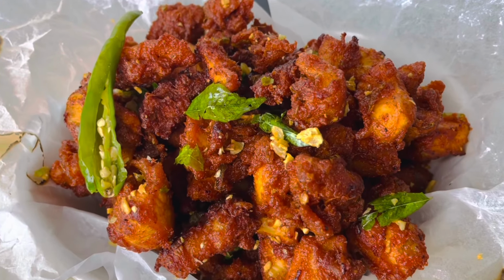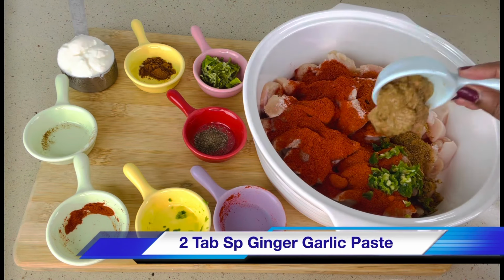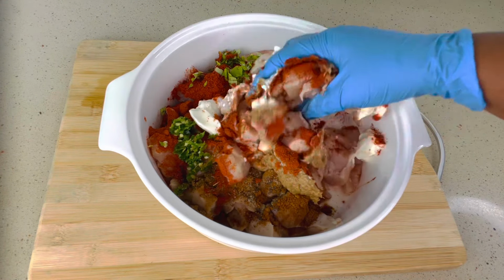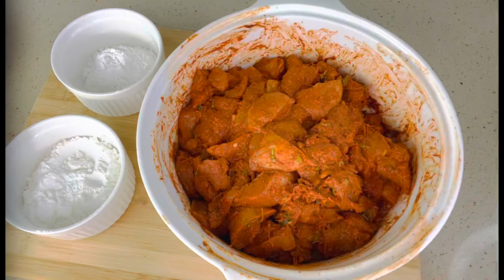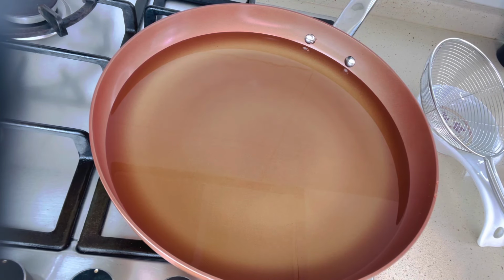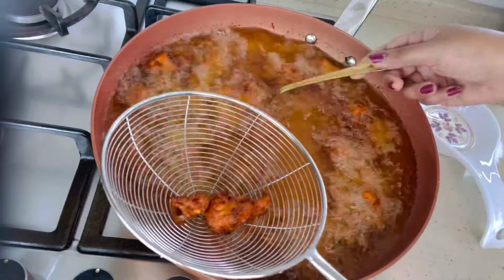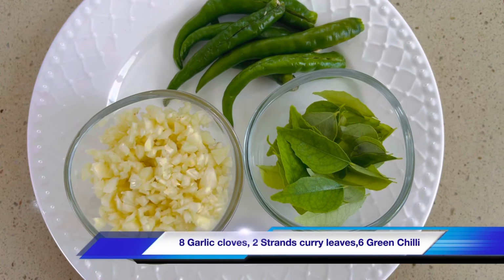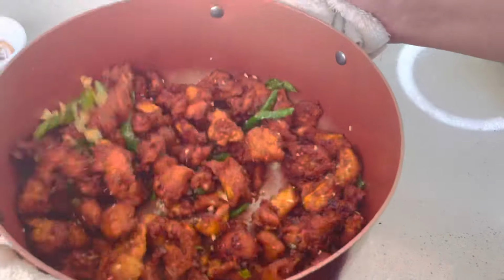Easy Chicken 65 Recipe | Restaurant Style Chicken 65| Chicken Dry Fry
Hiiii friends

Instagram: positive Vibes with sim

Today’s Recipe everyone fav chicken 65 it’s easy crunchy spicy & flavorful 🤗. Chicken 65 Made in Many version but the spice powder mix will be same,
I have made classic version .. hope you all like the video

❤️ TIPS ❤️

 Wash and Cleaned chicken keep in a strainer for 15 to 30 mints let all water drain out from chicken then do Marination process .. ( this helps the  marination to stick properly on chicken piece )